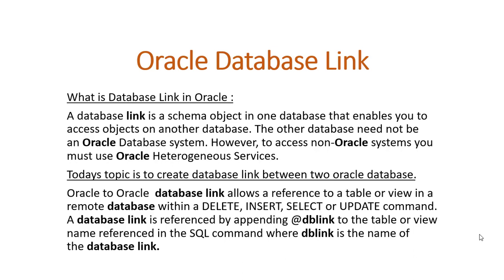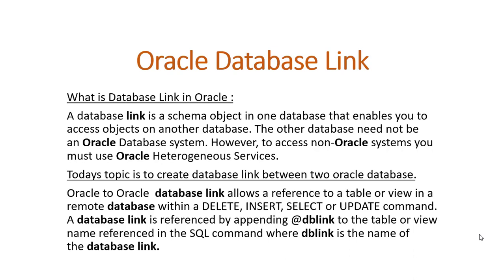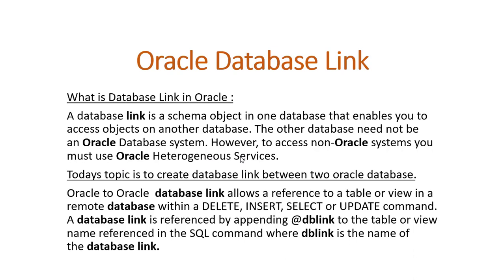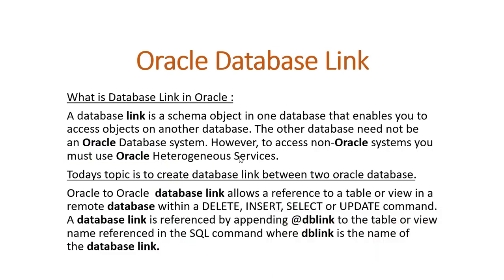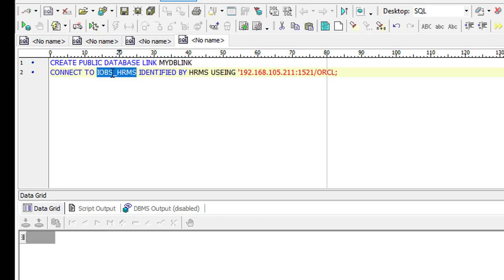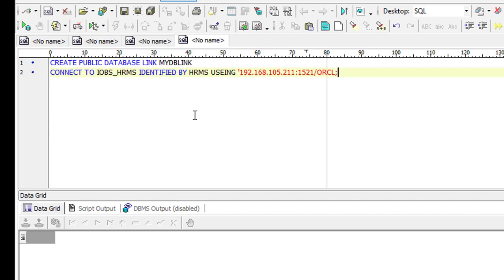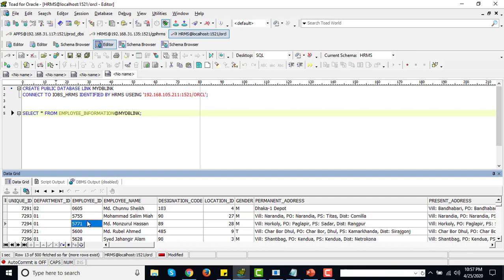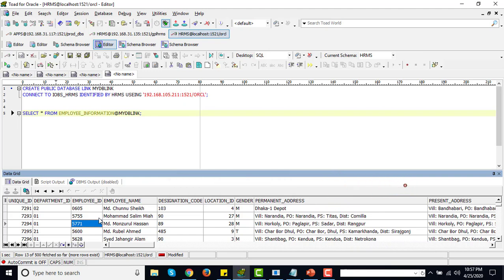How can create database link in oracle database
CREATE PUBLIC DATABASE LINK MYDBLINK
CONNECT TO IOBS_HRMS IDENTIFIED BY HRMS USEING '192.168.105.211:1521/ORCL';